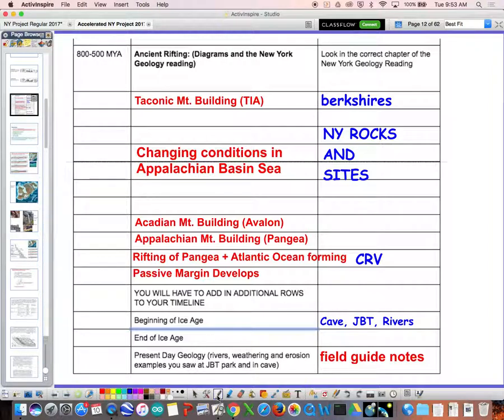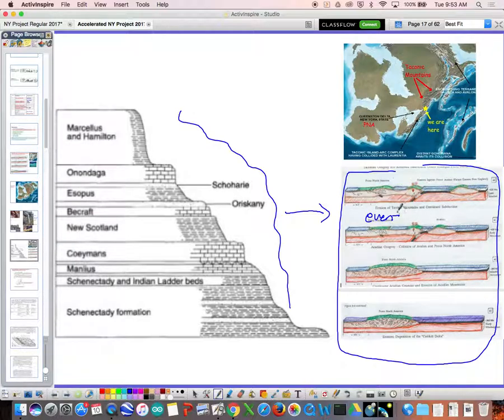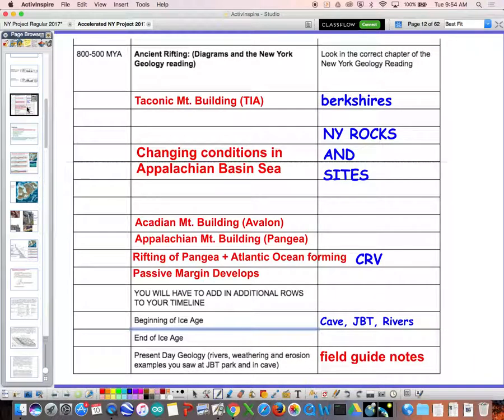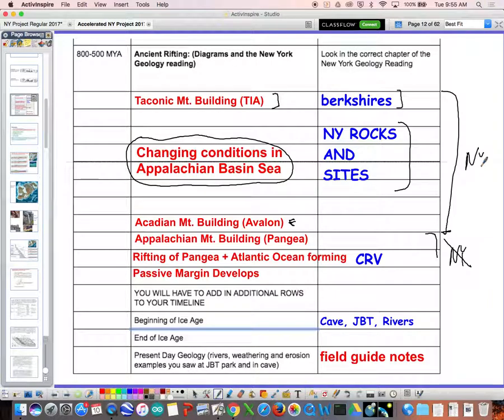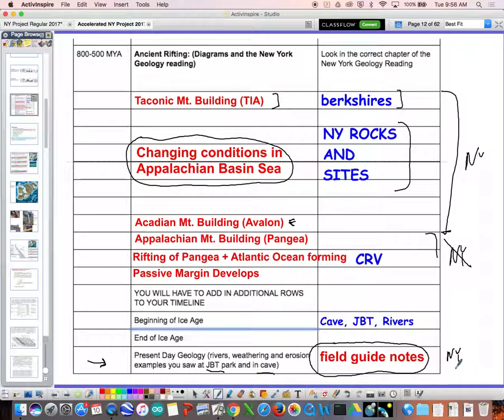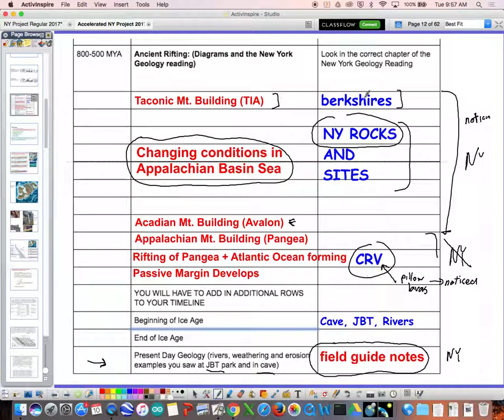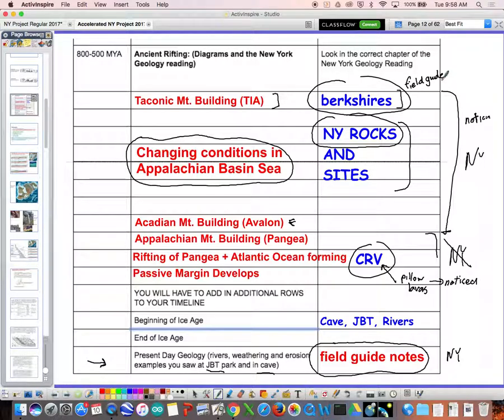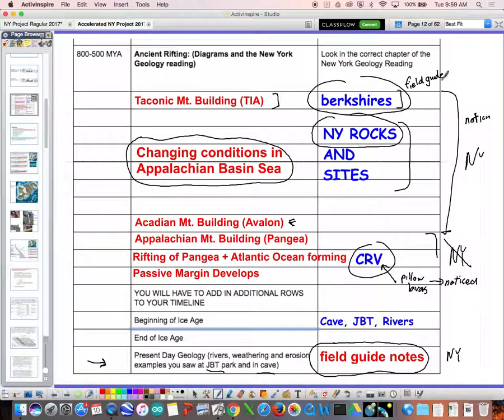Day 5 Outline Work Present Day Geology and Field Guides